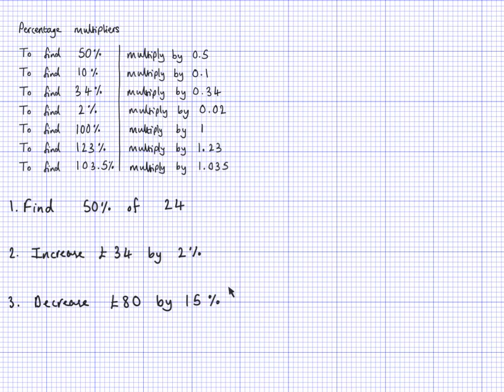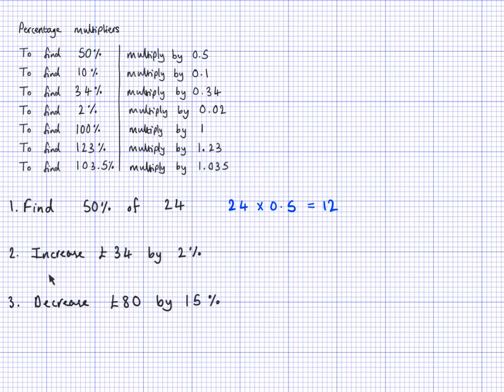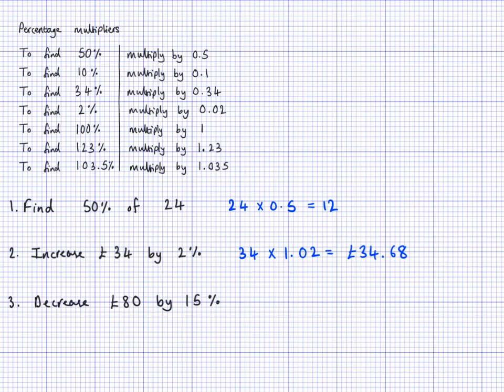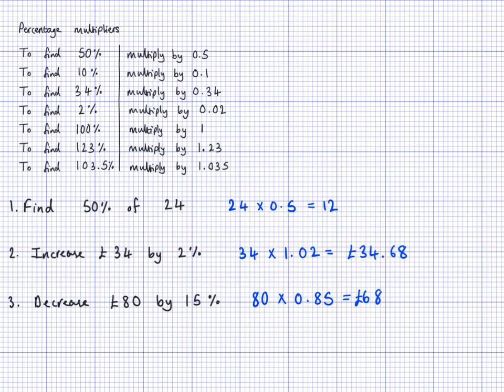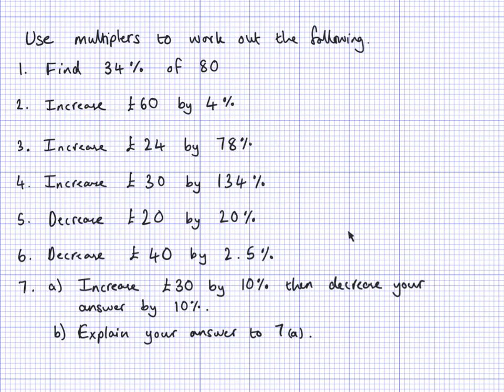Percentage multipliers (HW due 28-09-20)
Percentage multipliers